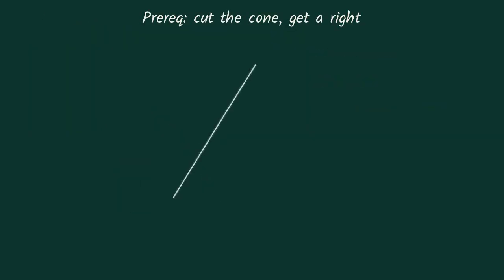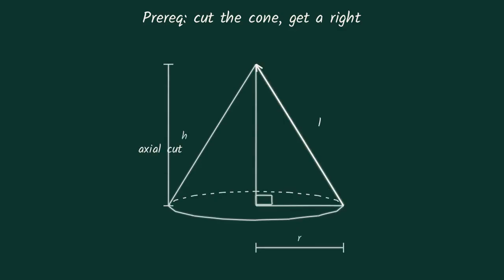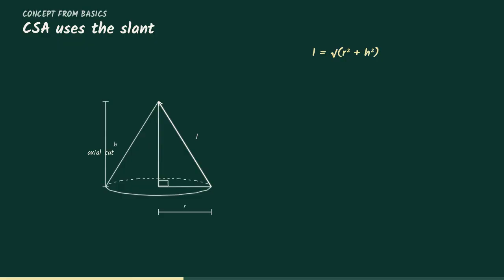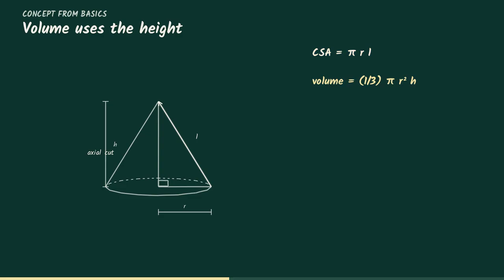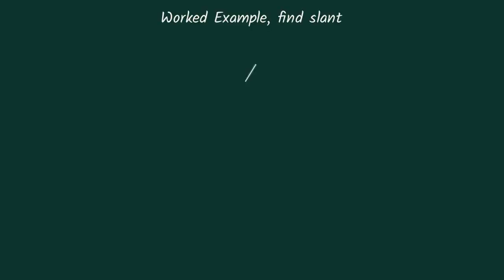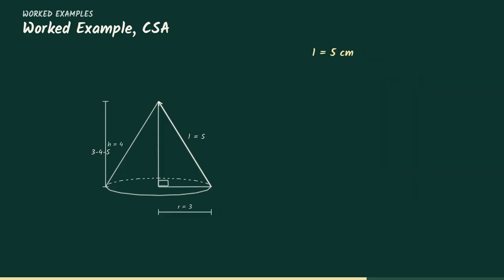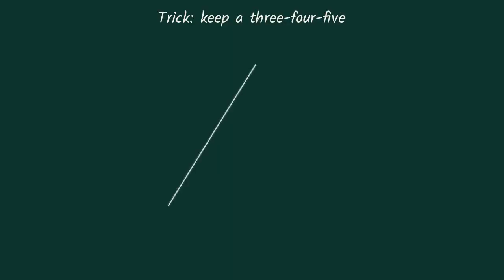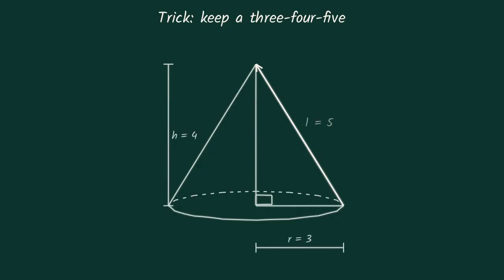Cone Volume, CSA and Slant Height: All Three from One Triangle | SSC CGL Maths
Cone volume, curved surface area and slant height for SSC CGL Mensuration: how l = sqrt(r squared + h squared) ties all three formulas together.

Cone mensuration for SSC CGL: slant height from Pythagoras on the axial cut,
curved surface pi r l, and volume one-third pi r squared h. Worked 3-4-5 example
lands l = 5, CSA = 15π, V = 12π, and names the trap of using h in CSA.

Part 4 of 7 in the ExamMaster SSC CGL Mensuration series.

Chapters:
0:00 Intro
0:18 Concept from Basics
1:29 Worked Examples
2:49 Shortcut Tricks
3:06 Recap & Outro